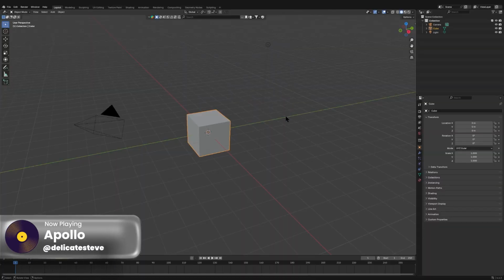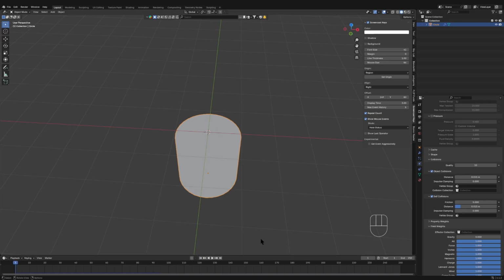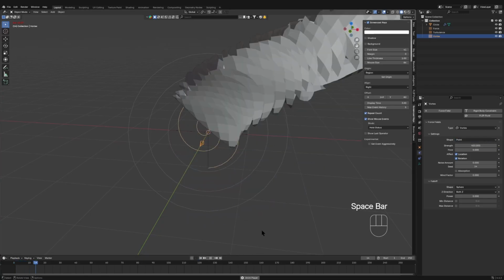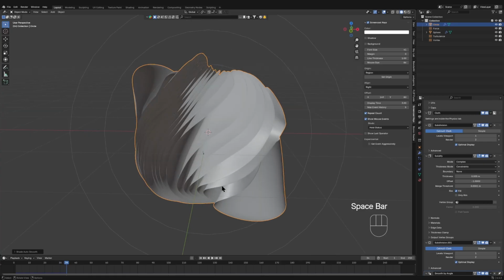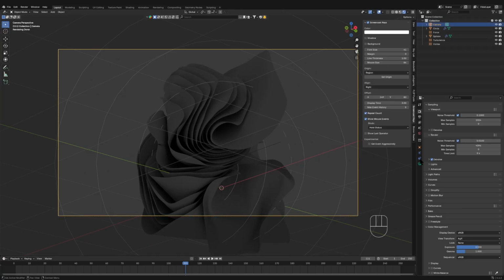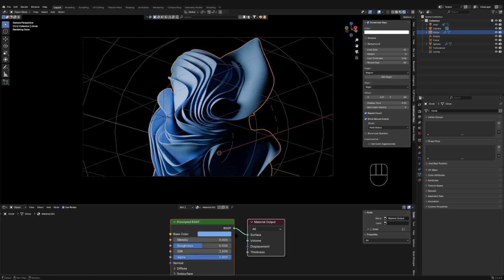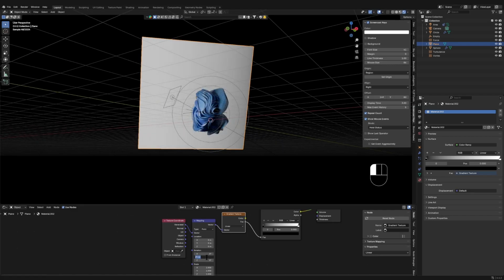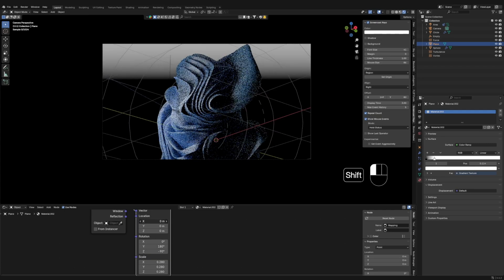Blender Tutorial: Abstract Cloth Animation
Unleash your creativity and build an amazing abstract animation in Blender, channeling the smooth, flowing aesthetic of Windows 11 backgrounds! Perfect for anyone looking to add dynamic, OS-inspired flair to their Blender projects.